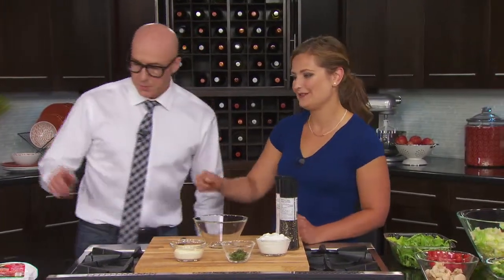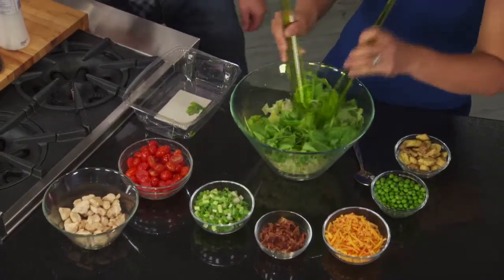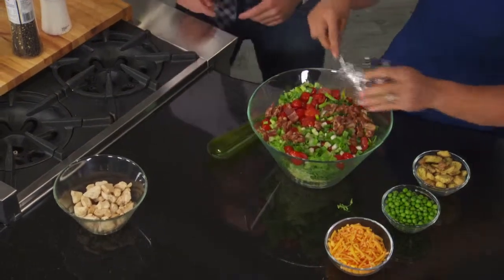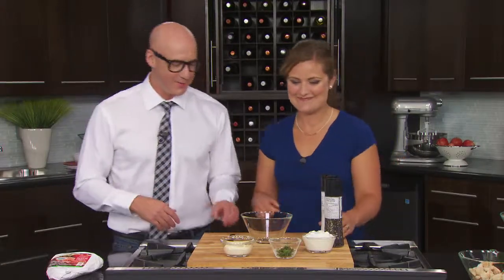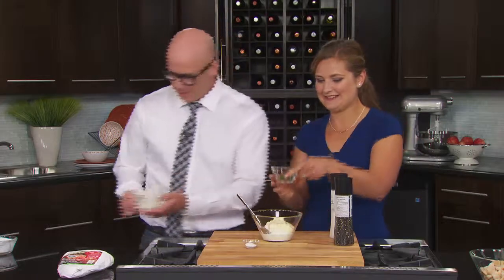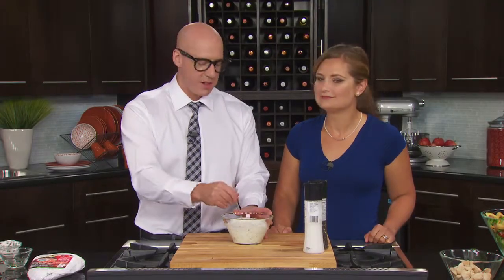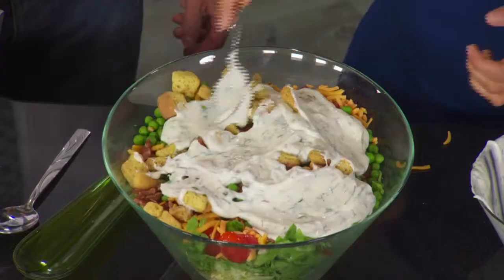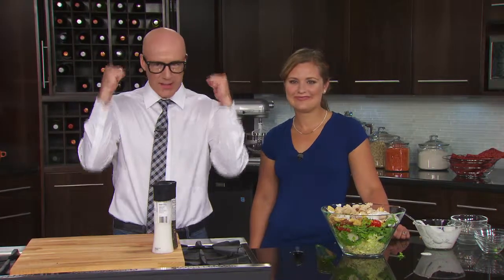Retro Turkey Club Salad -Great Tastes 2014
Retro Turkey Club Salad
Great for family gatherings or as a way to use up leftover turkey!

With host Ace Burpee and turkey expert Wendy Harrisko from Manitoba Turkey Producers.